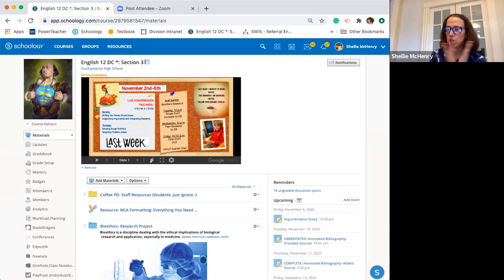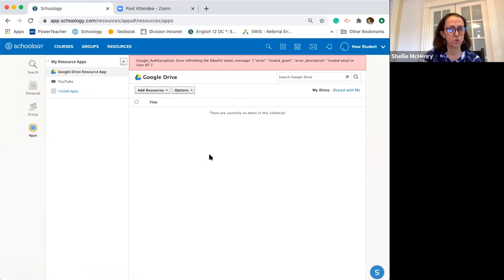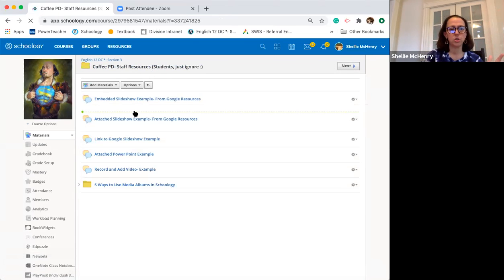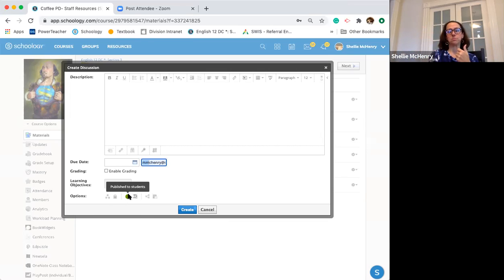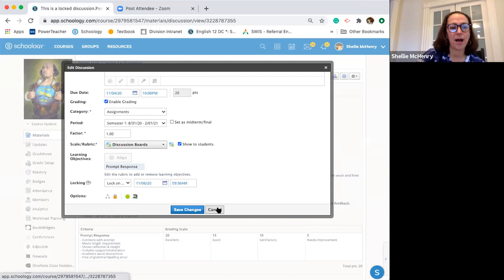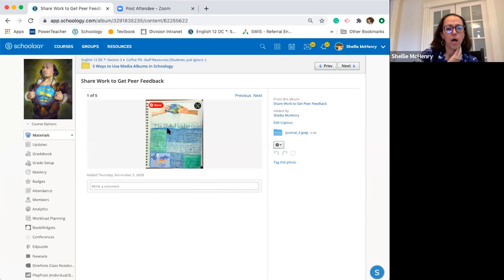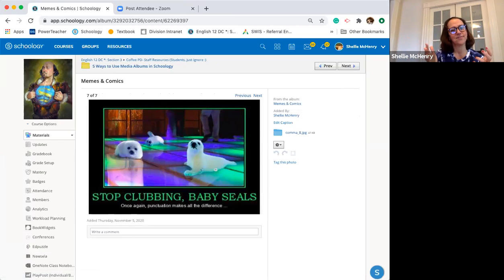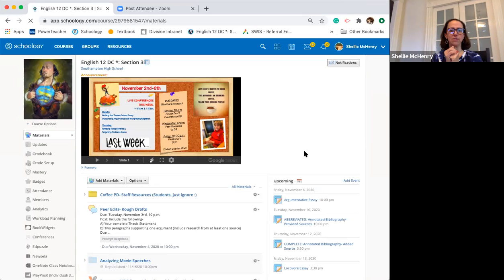Schoology- Discussion Boards & Media Albums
We will do a quick overview of these Schoology collaborative features and then delve deeper looking at options available to help you in creating more meaningful discussions and authentic engagement in your virtual course. We will also specifically look at ways these tools can be applied as both teaching and assessment tools, as well as a space for group work and peer feedback.This will include traditional text responses, and methods to share videos, images, coursework, and audio responses from and between students, with course activity examples ready to start using NOW plus lots of short-cuts to get it done (and graded) quickly!